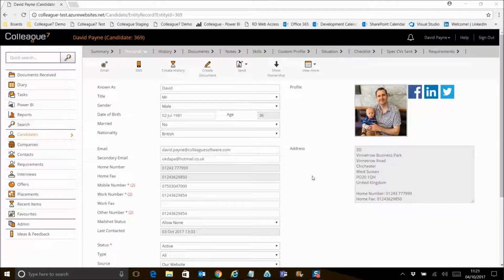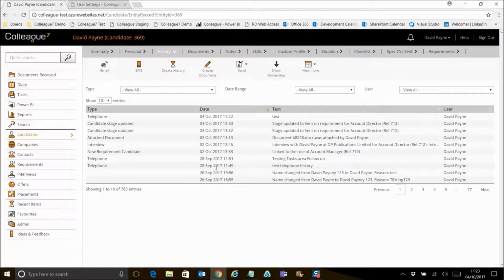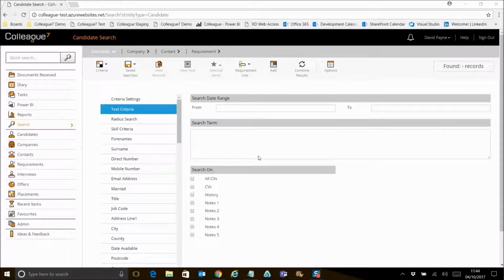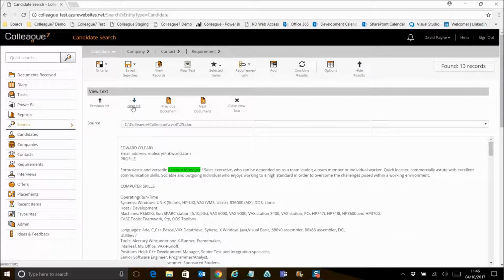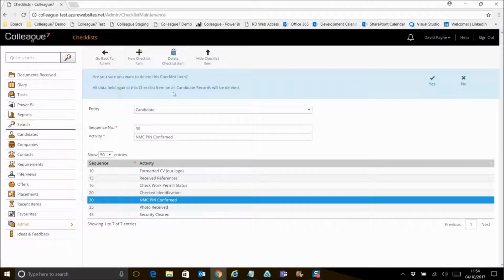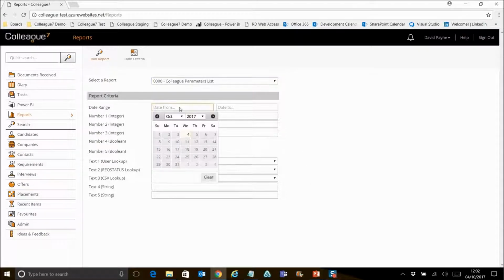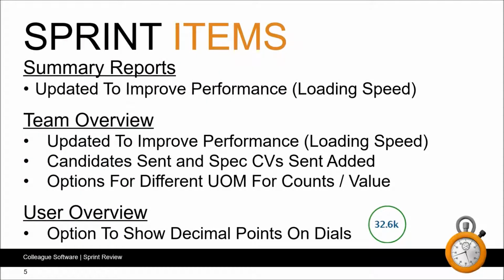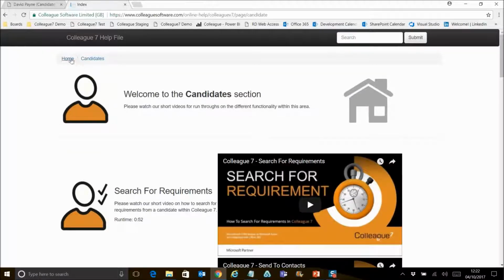Colleague 7 - Sprint Review - 17.09.03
Colleague 7